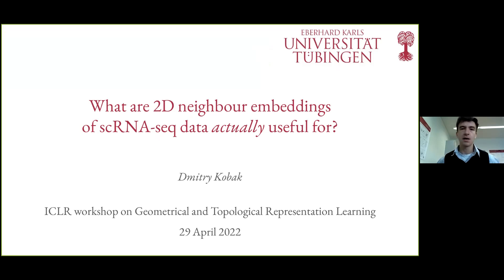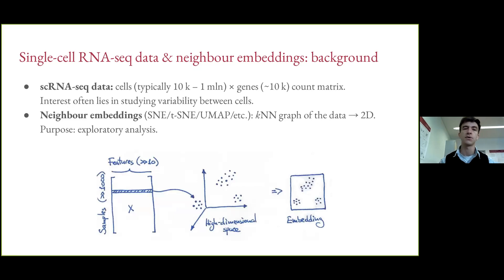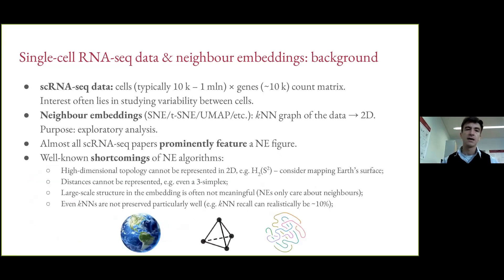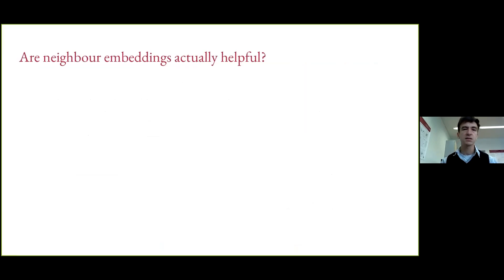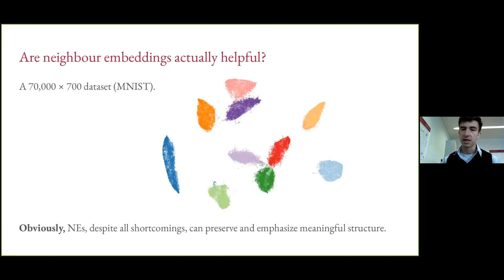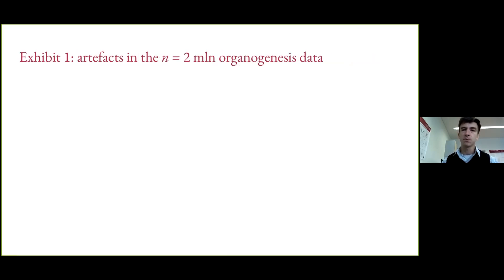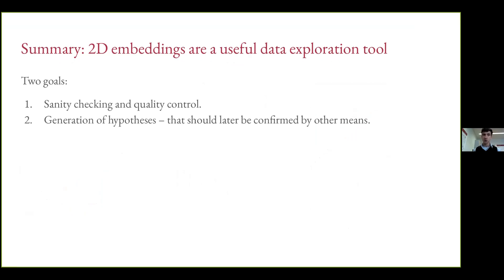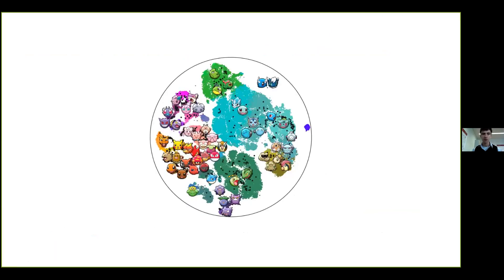What are 2D neighbour embeddings of scRNA-seq data actually useful for? (Dmitry Kobak)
This is a video from the Second Workshop on Geometrical and Topological Representation Learning (GT-RL) at ICLR 2022. The speaker is Dmitry Kobak of Tübingen University. Dmitry is interested in all things single-cell data analysis, with a specific penchant for understanding lower-dimensional embeddings. You can find more information about this on Dmitry's